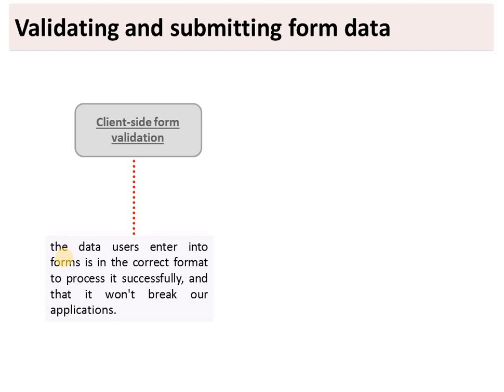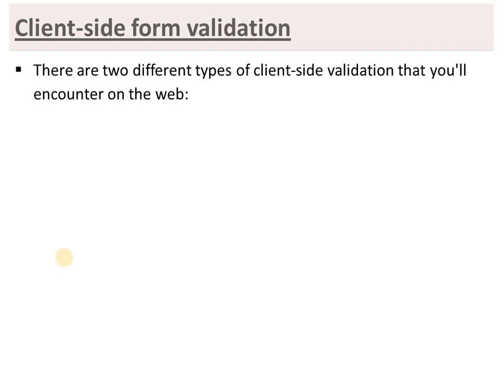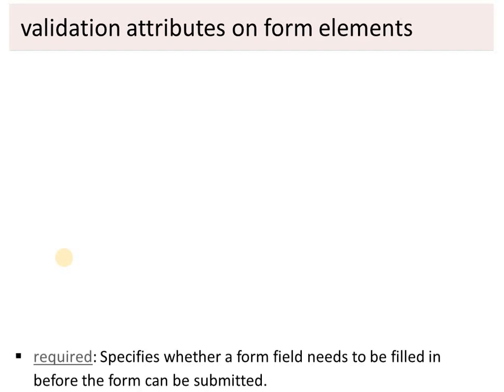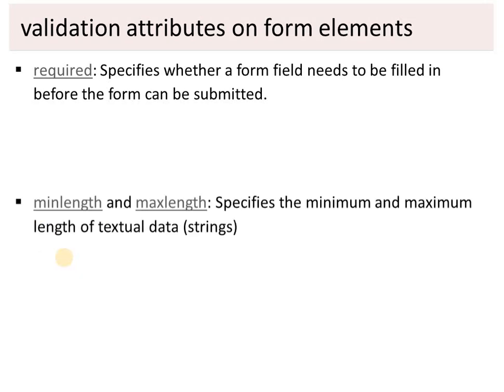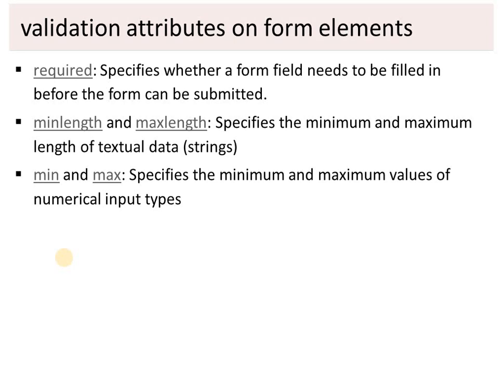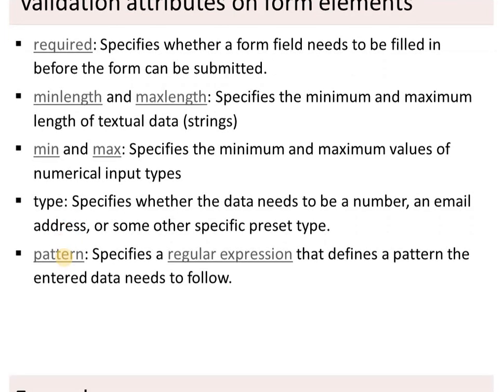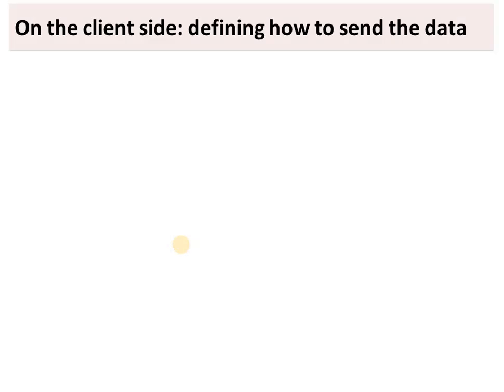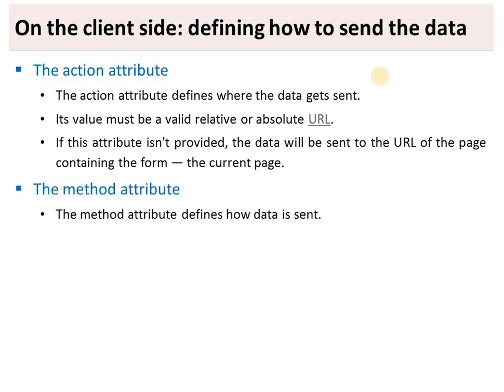7. How to validate FORM in HTML ? | Basics of HTML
Form validation normally used to occur at the server, after the client enter all the necessary data and then press the Submit button.You can validate form at two place
1. client side form validation
2. Sending form data